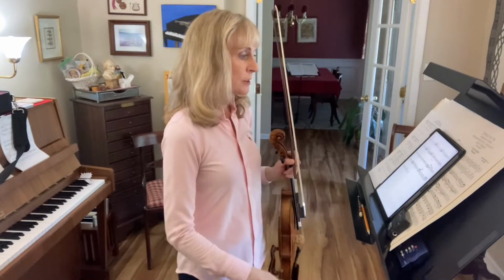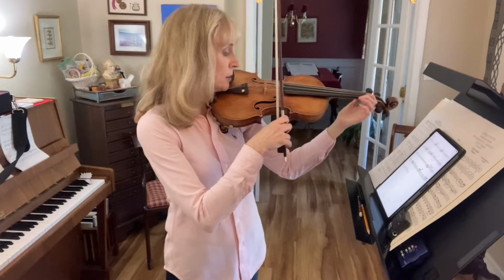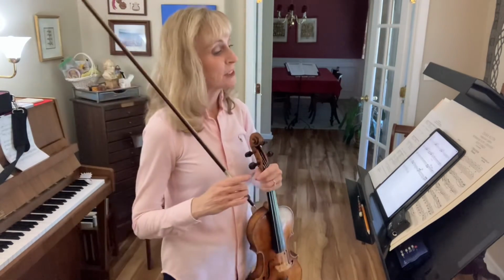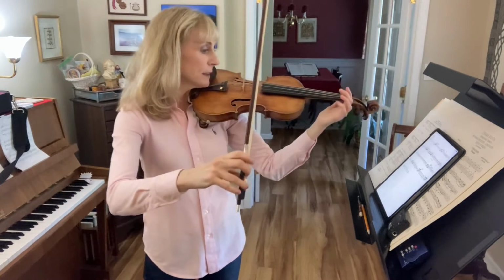Christmas Overture Vln 2 m. 122